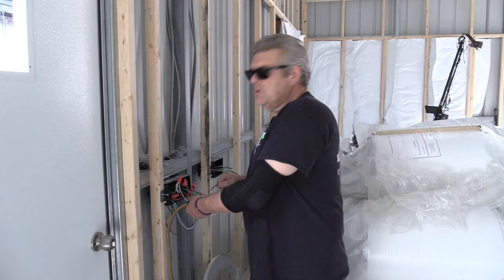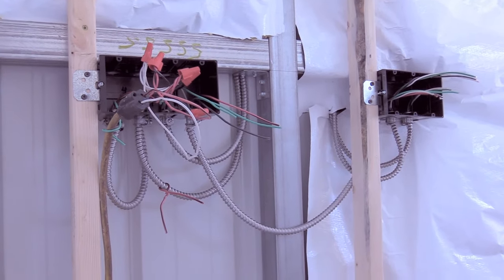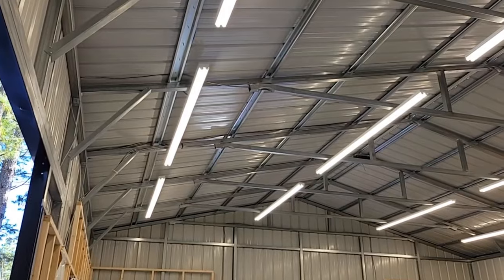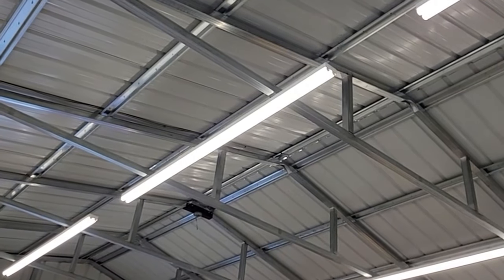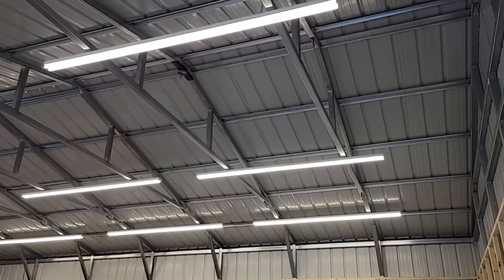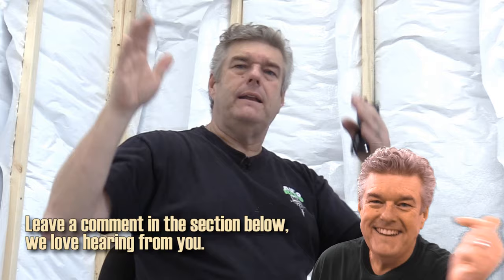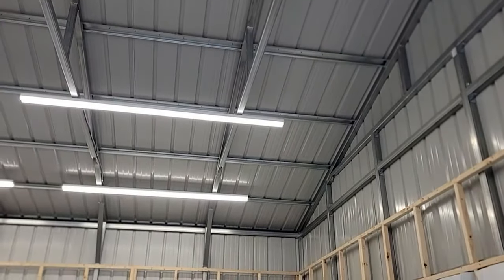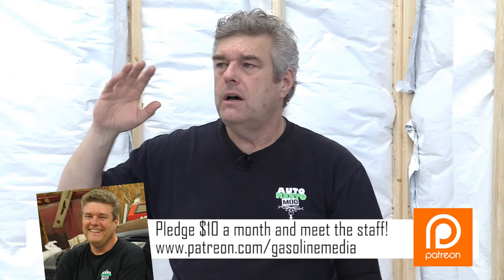How Much Light For Your Shop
Shop Lights
We cheated and went to a local lighting shop. You might should too, unless you are building a 30x36 shop with 12 foot walls and 14 foot rafter height.

Lights:
Metalux 8400 lumen 4000K LED 8 foot shop lights